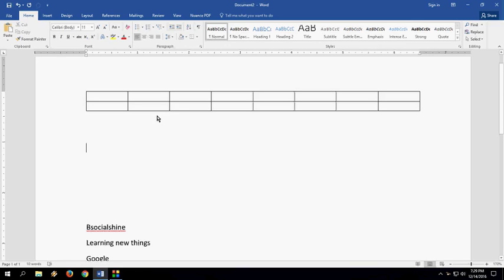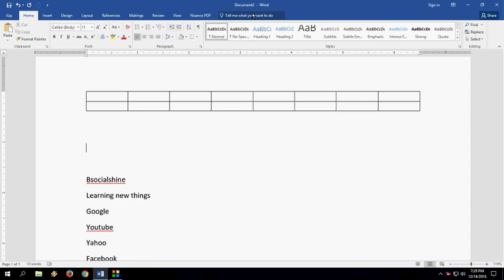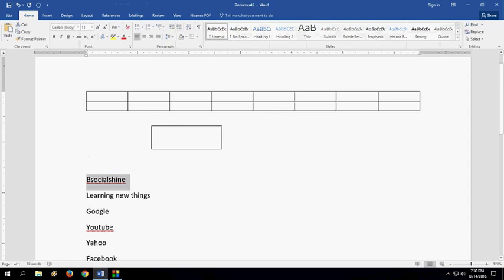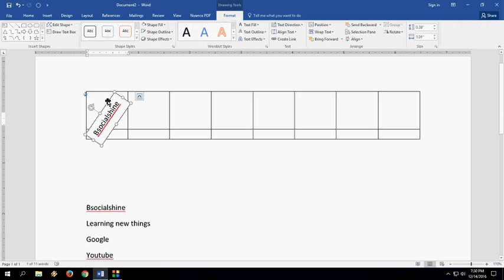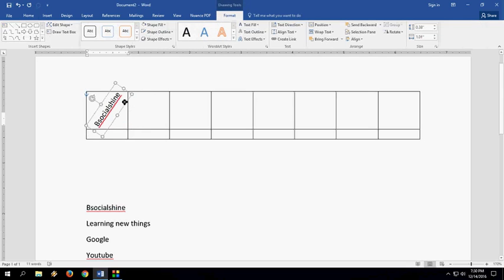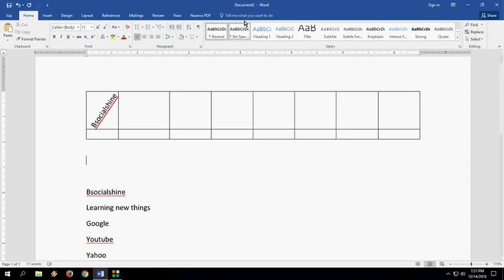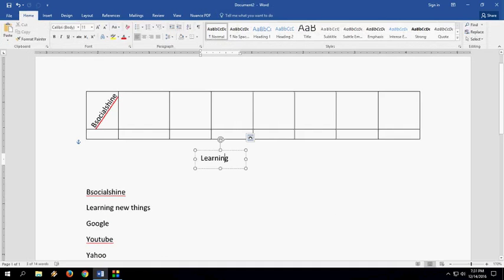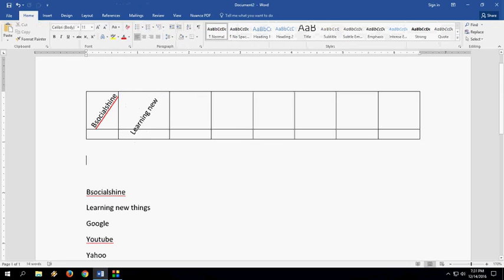How to Rotate Text Direction 45/60 Degree in MS Word Table & Page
MS Word Table Text Direction Rotate into 45 or 60 degree